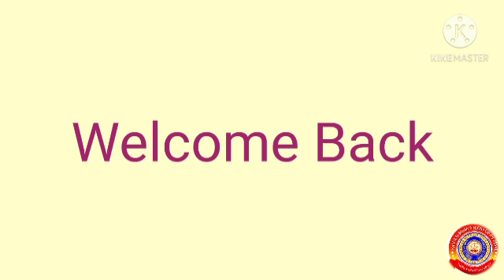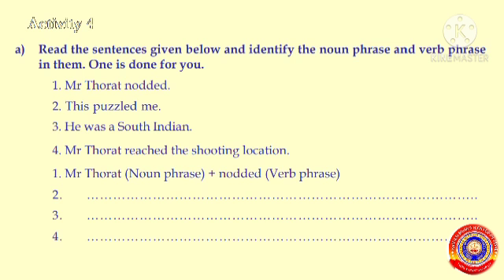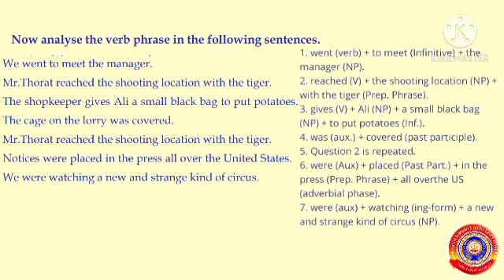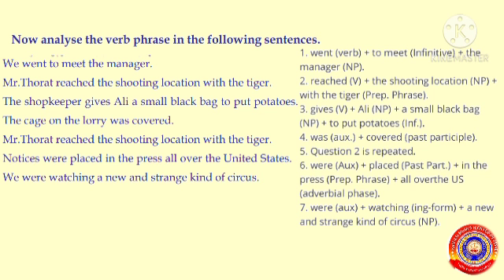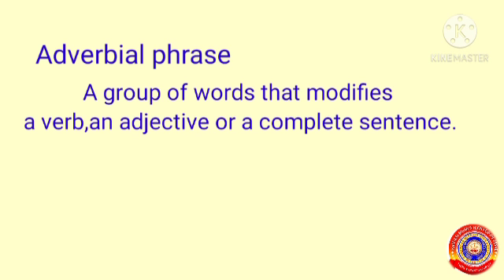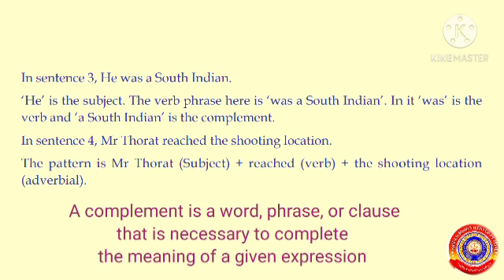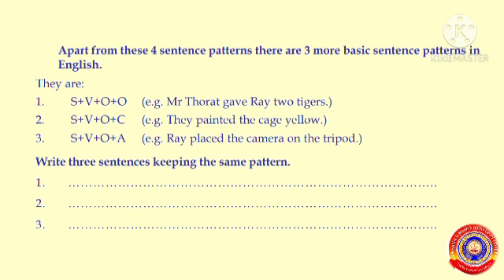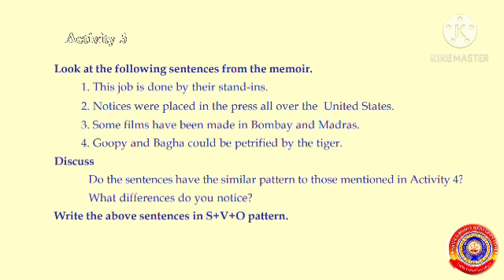KRSMA#Standard 10 English Language Elements Verb Phrase.